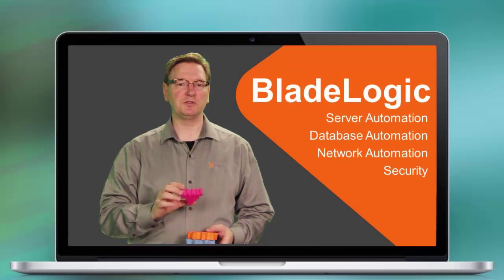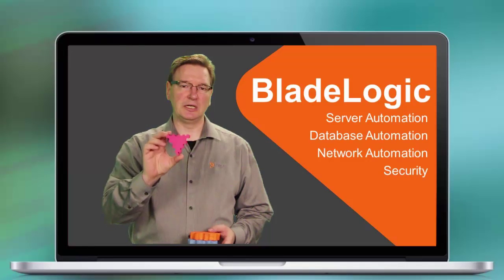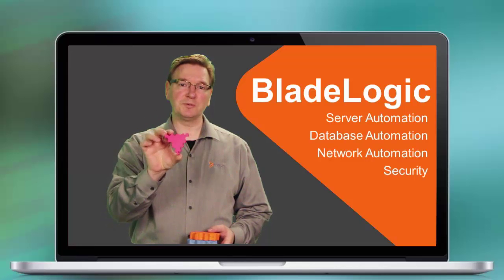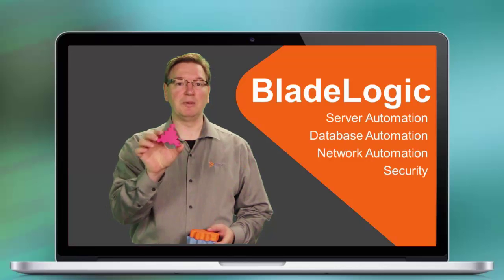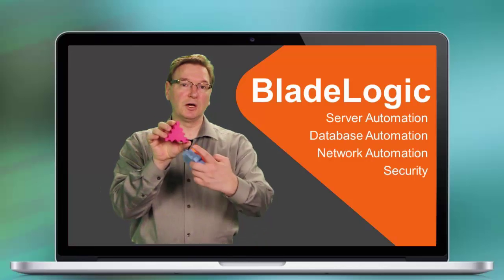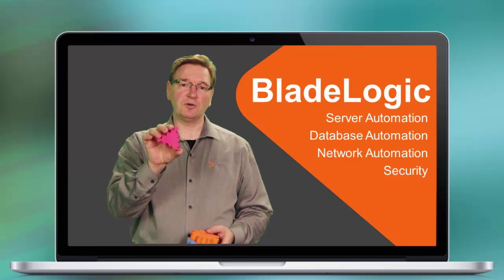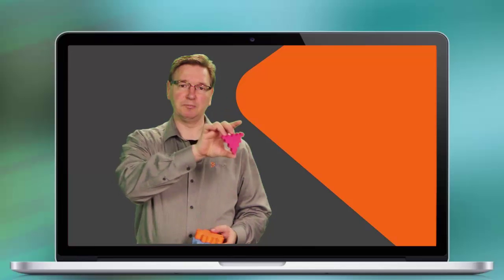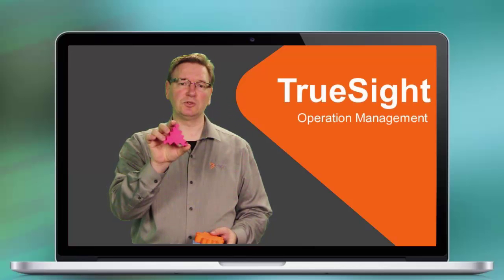BAO Fundamentals - Element Managers 01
How to integrate element managers and their respective automation with Atrium Orchestrator